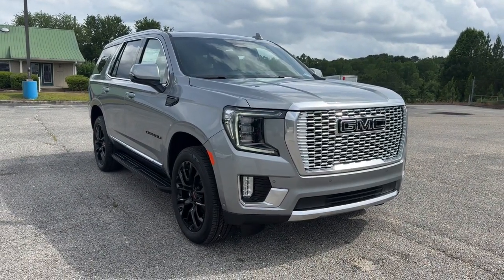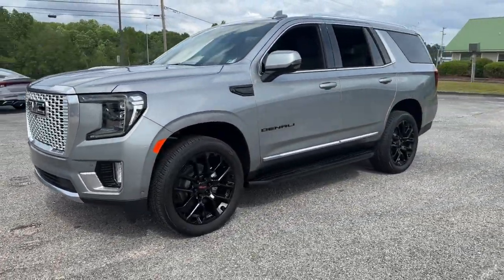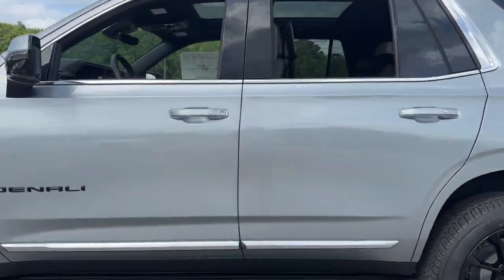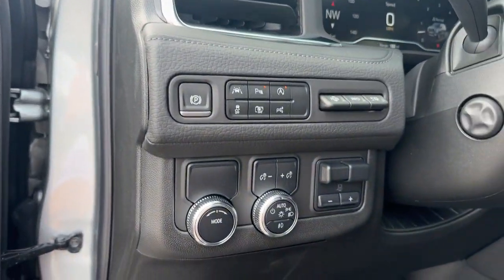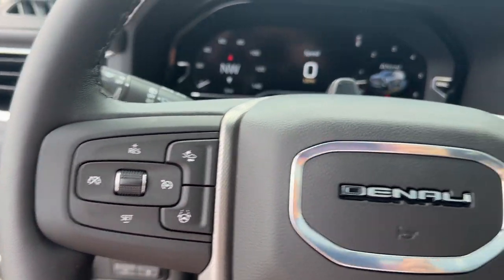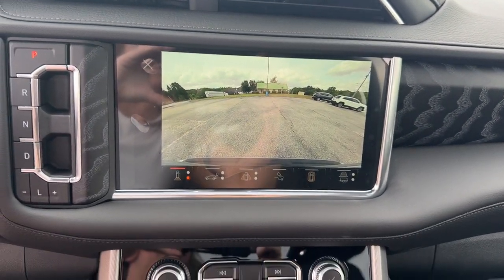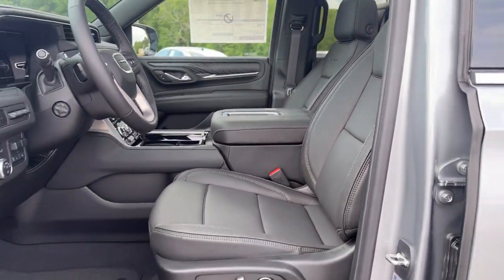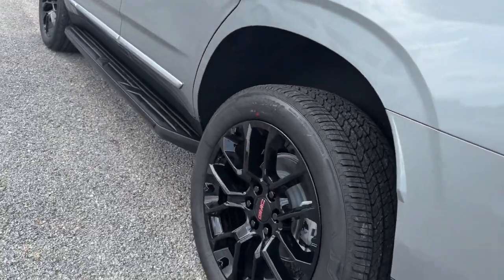2024 GMC Yukon Denali AL Troy, Brundidige, Luverne, Enterprise, Ozark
New 2024 GMC Yukon Denali available at Bill Jackson Chevrolet located in 152 US 231 N, Troy, AL, 36081. Servicing the Troy, Brundidige, Luverne, Enterprise, Ozark area.

You will be amazed by this   2024  GMC Yukon. Make every adventure all it can be in this spacious, comfortable, and highly capable Yukon. Built to make road trips relaxing, take the stress out of towing, and handle all your projects with ease, this handsome, luxurious, and seriously rugged SUV  has your back. These are just some of the great options this vehicle comes with: Heated Steering Wheel
, Heated/Cooled Front Seats, Head-Up Display, Apple Carplay®/Android Auto®, Intelligent Auto on/off High Beams, Wireless Charging Station, Pre-Collision System, Panoramic Roof, Lane Departure Warning, Navigation System. Feel relaxed and in control when you're behind the wheel of this well-equipped Yukon. Treat yourself to a test drive today. Our staff will toss you the keys and give you an outstanding customer experience.